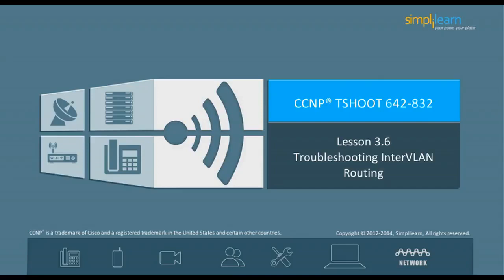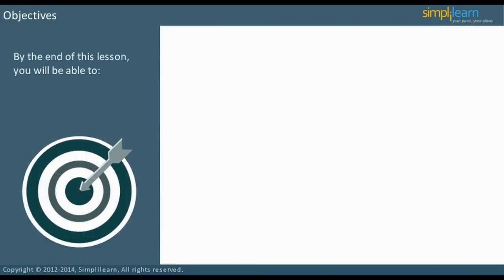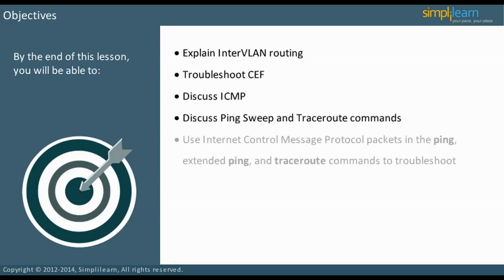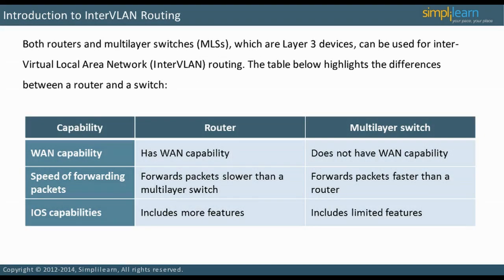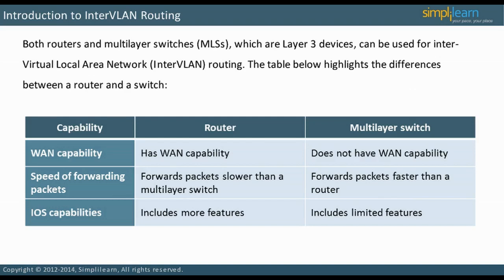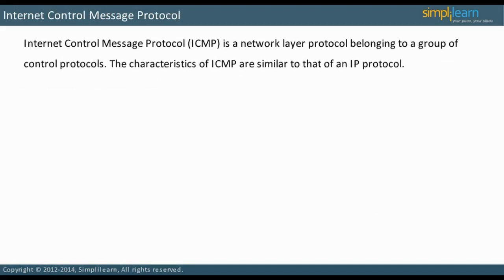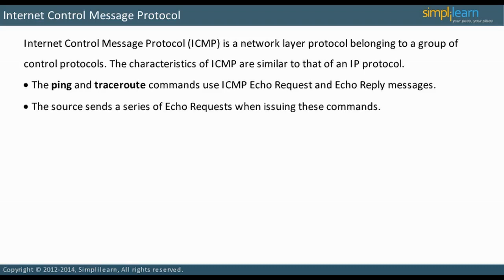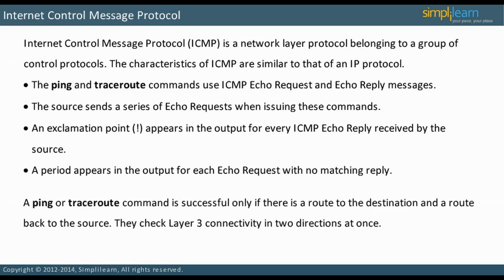Introduction InterVLAN Routing | What is TroubleShoot CEF? | Simplilearn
️️🔥 Professional Certificate Program in Cybersecurity, delivered by Simplilearn in collaboration with Purdue University

Cisco Qualified System Expert (CCNP) validates the capability to organize, apply, confirm and repair local and wide area enterprise techniques and perform collaboratively with specialists on innovative protection, speech, wi-fi and video alternatives. The CCNP Routing and Switching
certification is appropriate for those with at least one year of social media experience who are ready to enhance their abilities and perform individually on complicated network alternatives. Those who accomplish CCNP
Routing and Switching have confirmed the abilities required in enterprise positions such as network professional, techniques professional, or network technician.

The routing and switching method information from this certification
will provide a long long-term base as these abilities are equally
relevant in the physical techniques of today and the virtualized network features of tomorrow